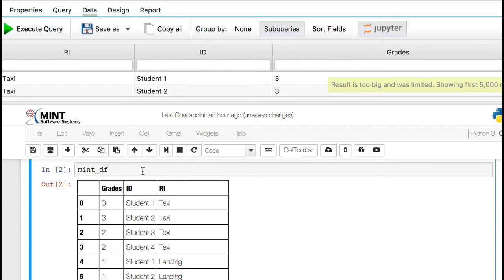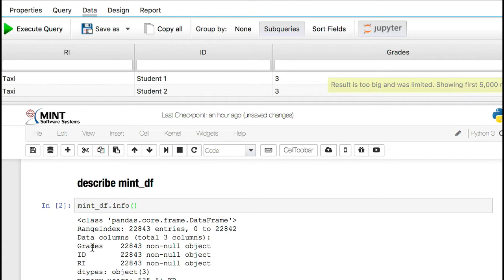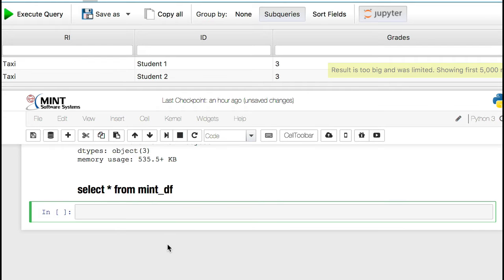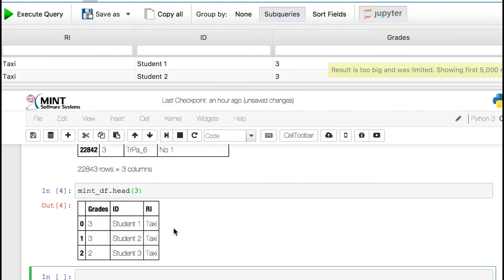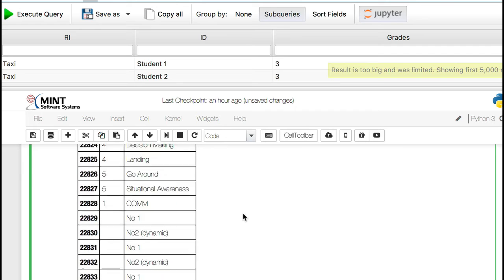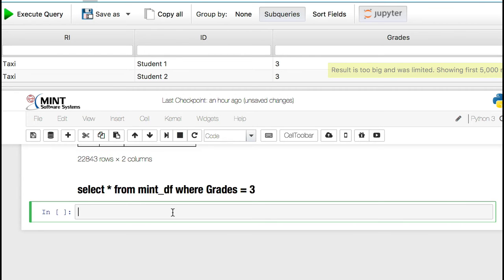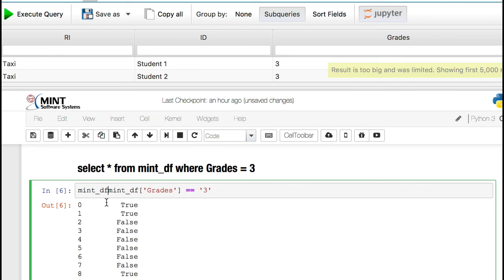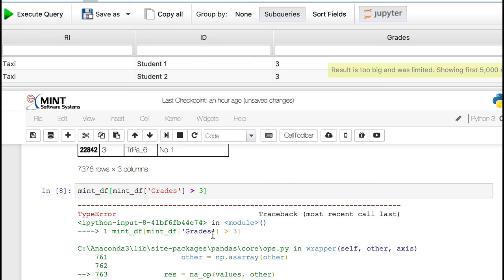Data Evaluation in MINT - Part 2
This is part 2 of a new series to demonstrate the features of the MINT system to evaluate data. Here we show the comparison to the respective SQL statements.